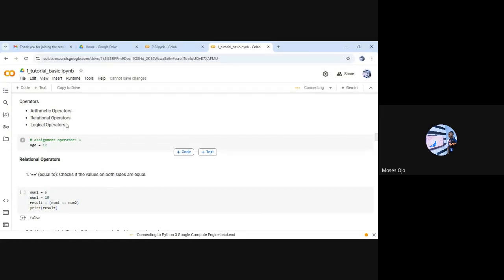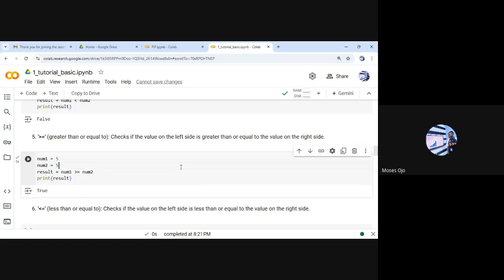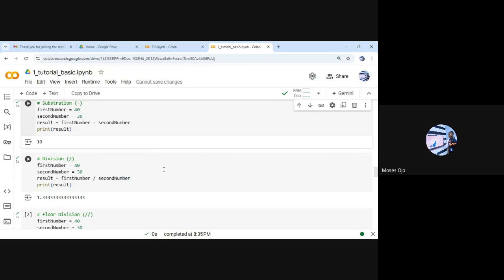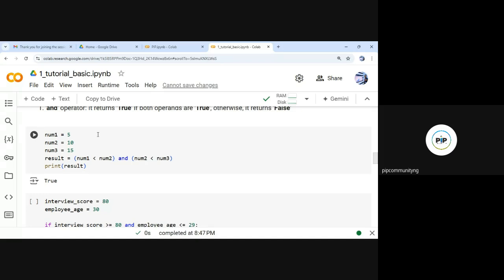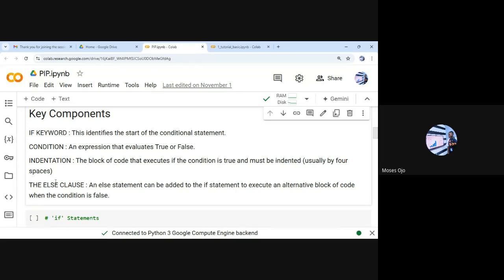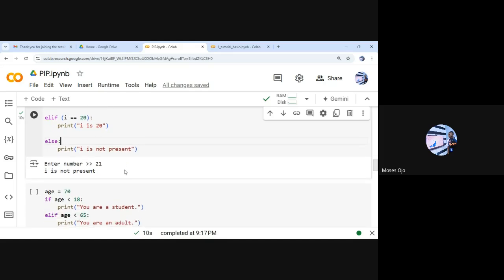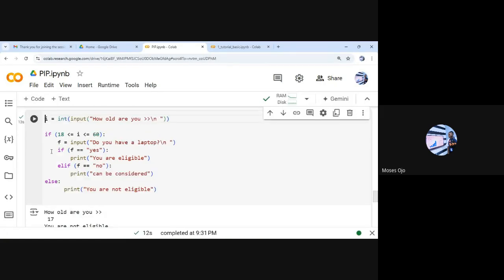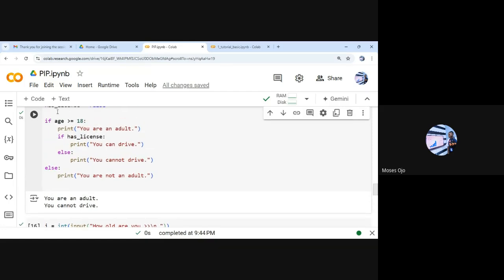Operators and Control Flow in Python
In this video, we’ll dive into the essential tools for controlling program logic in Python.

You'll learn about different types of operators (like arithmetic, comparison, and logical) and how to use them to manipulate data.

Then, we’ll explore control flow concepts, including if, else, elif, and loops, to help you manage how your code runs based on conditions. Perfect for beginners or anyone looking to refresh their Python skills!